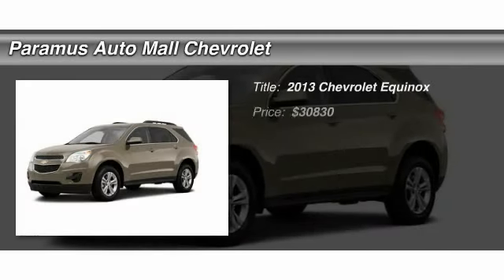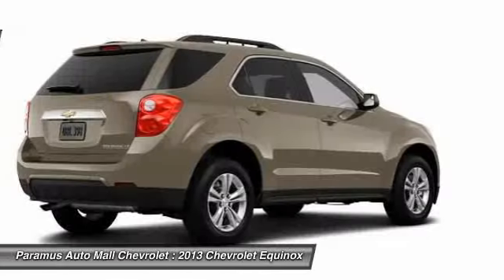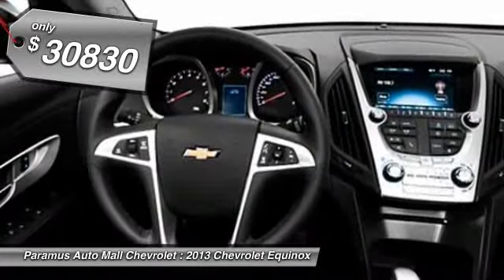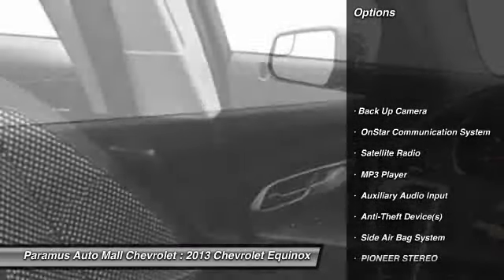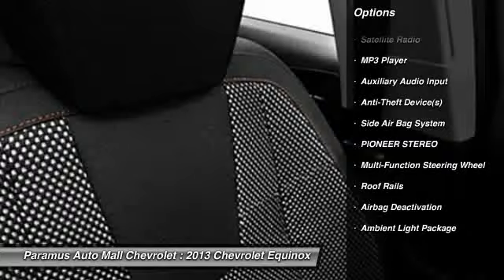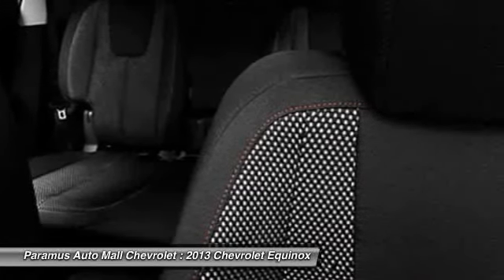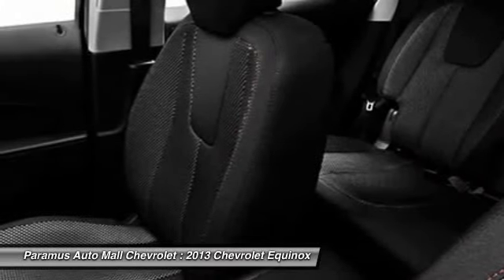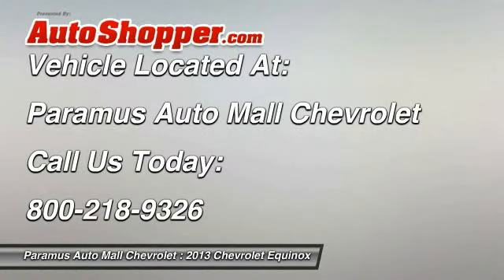2013 Chevrolet Equinox Paramus NJ 07652